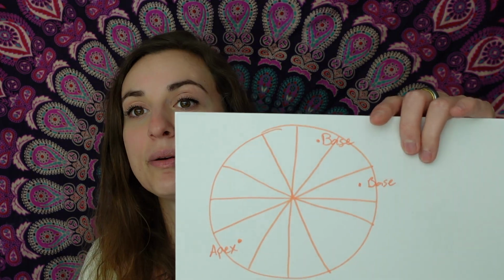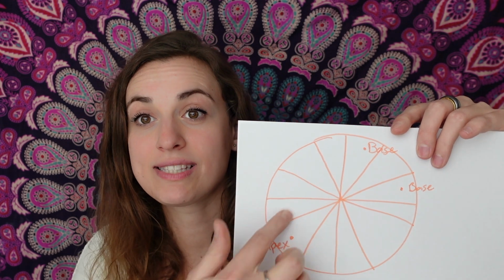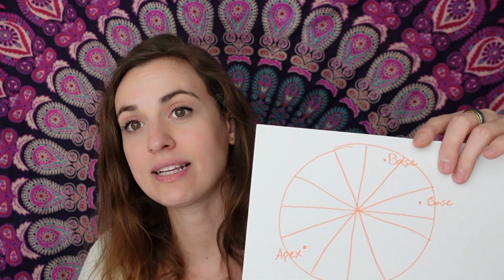Yod in a Natal Chart - Finger of God in Astrology Birth Chart - What is a Yod - Natal Astrology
Welcome back!
In this video I talk about Yods in your birth chart. What are they? How to they feel when you have them? Why are they called the Finger of God? Please tell me what it's been like for you to hav a Yod in your chart!

My current rates are $125USD for 60minutes or an extended seasion for $180USD for 90 minutes. *Whatever rate you first book me at is your forever rate 🤍

Yod Chat with Rick Levine - Finger of God, Golden Yod, Iron Yod or Hammer of Thor, Harmonic Yods

Classic Yod, Golden Yod, and Iron Yod - A Brief Explanation of the Variations Yods in Astrology

The Transiting Yod - How to Find How the Transit Finger Of God Will Act In Your Life

Yod Apex in The First House - Finger of God in First, Sixth, Eighth Houses - Apex 1st, Bases 6th/8th